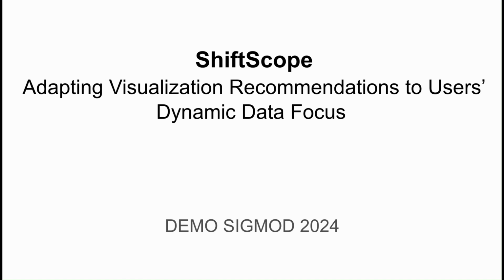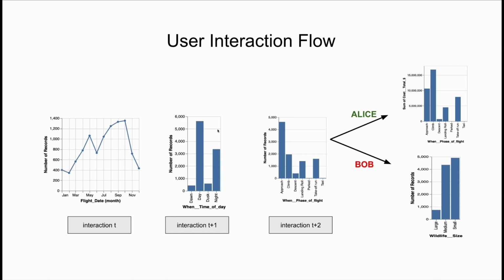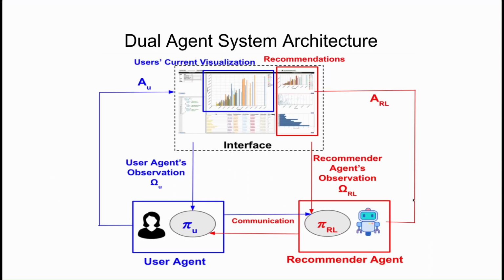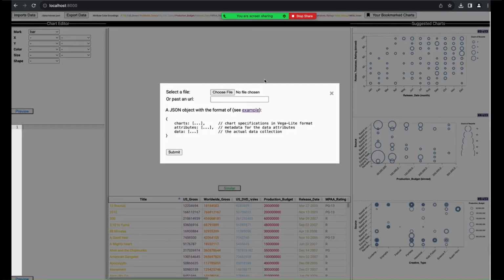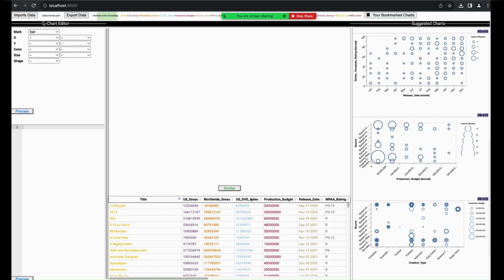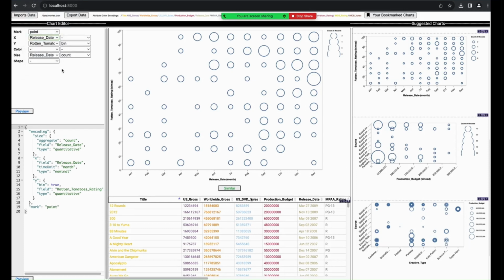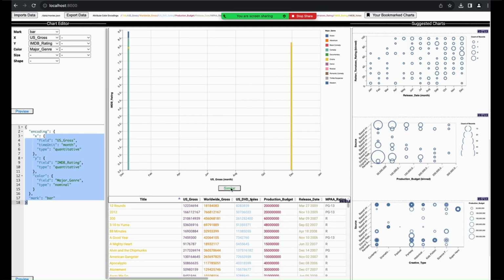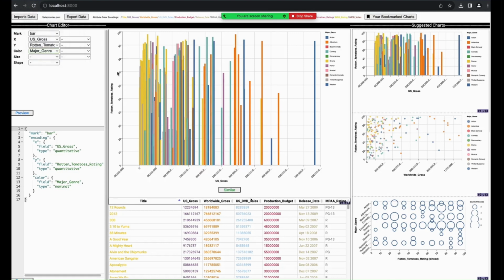ShiftScope Demo for SIGMOD 2024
ShiftScope: Adapting Visualization Recommendations to Users' Dynamic Data Focus

Visualization Recommendation Systems help users discover important insights during data exploration. These systems should understand users' exploration behaviors and goals to suggest relevant visualizations. However, users' mental models constantly evolve as they learn more about their data or as their personal or organizational goals change, leading to shifts in their data focus. Current systems do not adapt to these changes; therefore, they may inevitably suggest irrelevant visualizations over time. Thus, we introduce ShiftScope, an interactive system that recommends personalized visualizations while adapting to users' conceptualization of data. ShiftScope utilizes a dual-agent reinforcement learning framework, where one agent adapts to evolution in data focus and collaborates with the other agent to recommend the best visualizations to satisfy users' current and future exploration needs.